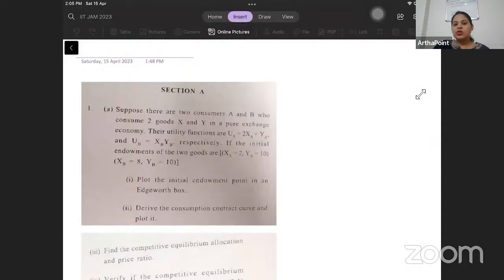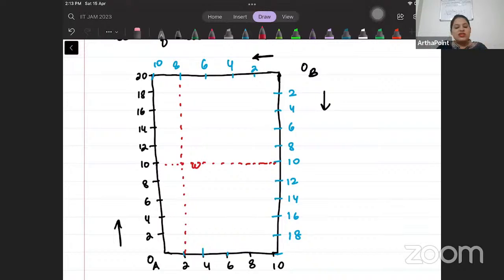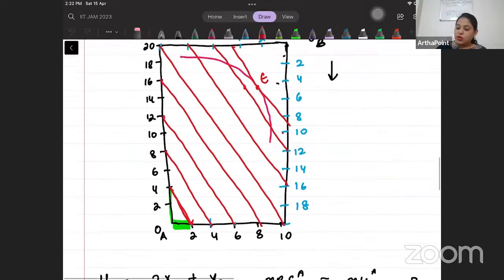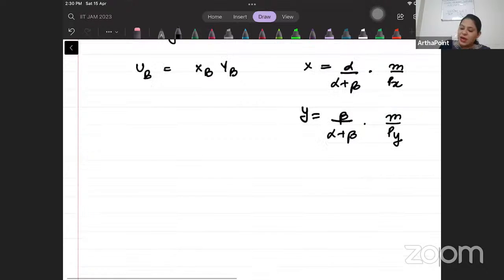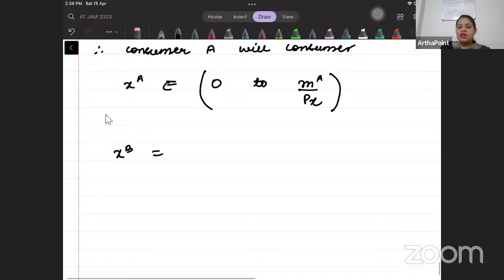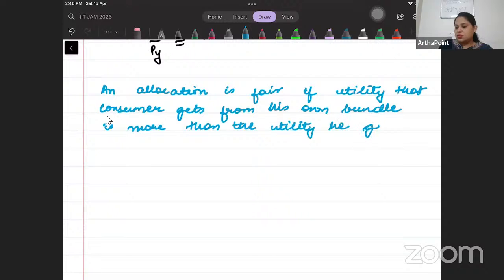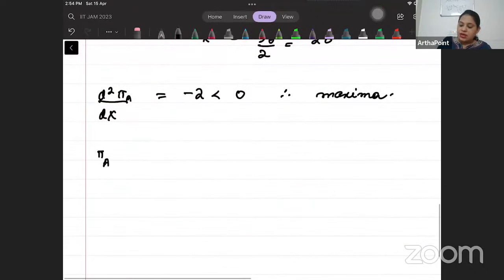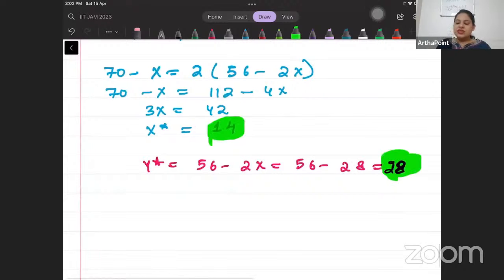BA (H) Economics | Intermediate Microeconomics-II 2022 Past Year | Delhi University | DU Semester IV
BA (H) Economics | Intermediate Microeconomics-II | Delhi University | DU Semester IV